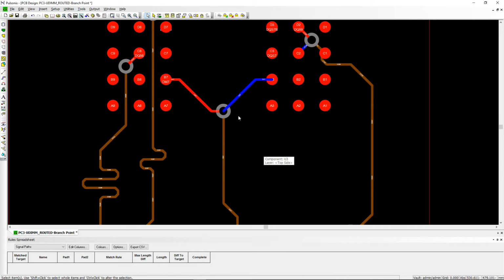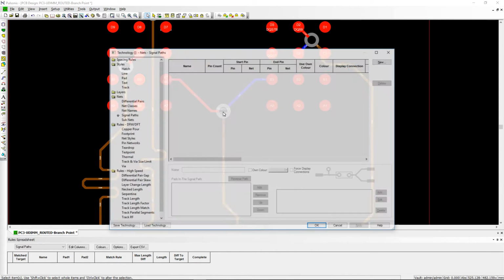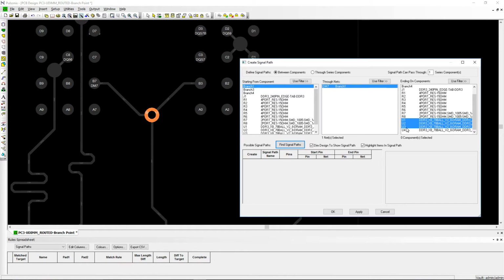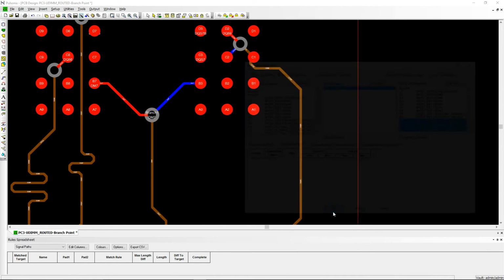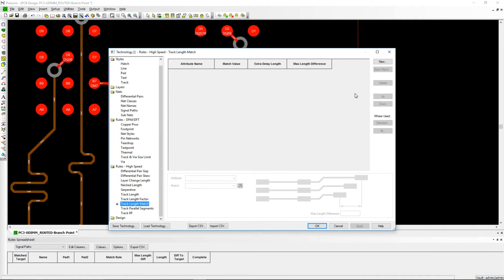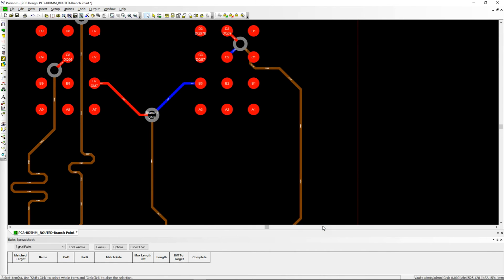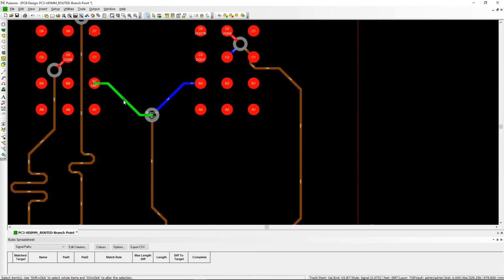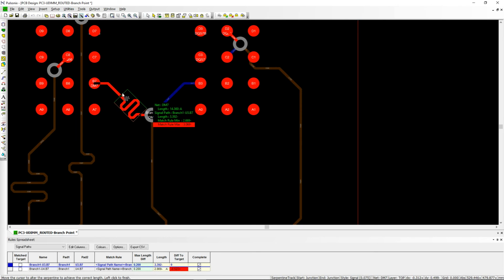Branch Points in Pulsonix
An Overview of Branch Points in Pulsonix and how they can be used in  High-Speed DDR designs to split signals and define routing topology.